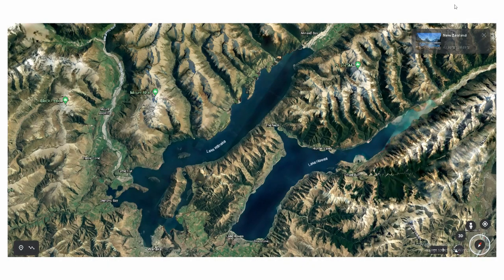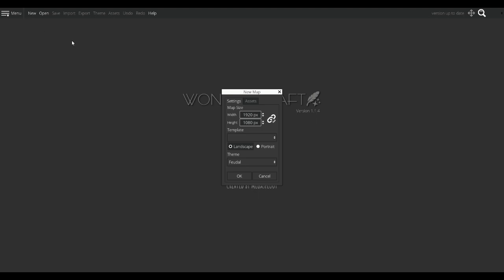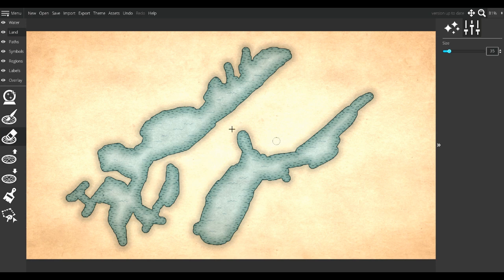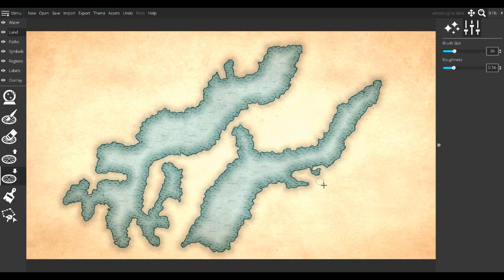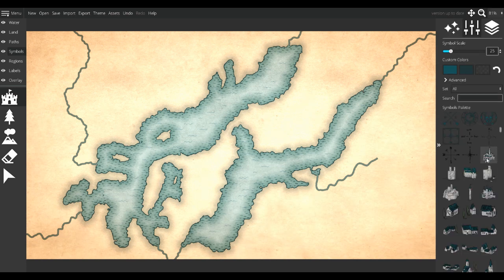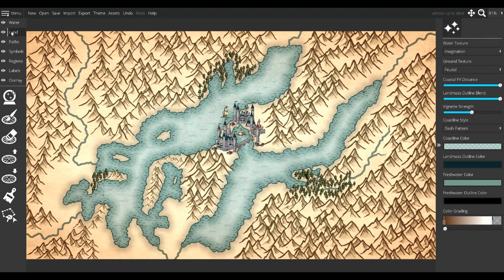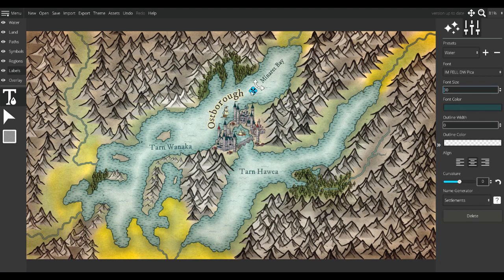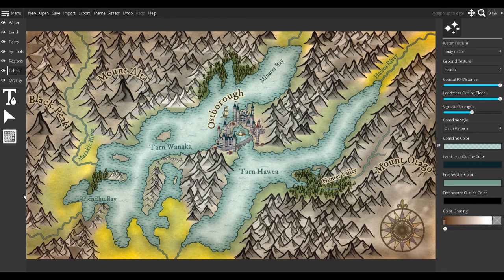How to make a map from a real world location in Wonderdraft! - Lakes! - Realistic map making ep. 2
This is the pen I am using to make this map

0:00 Introduction
0:25 Inspiration
2:43 Lakes
5:15 Rivers
6:37 Symbols
10:40 Coloring
13:00 Labels
14:10 Outro